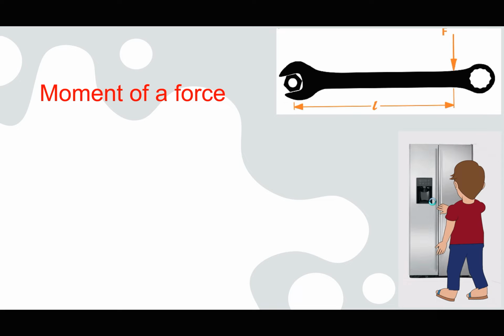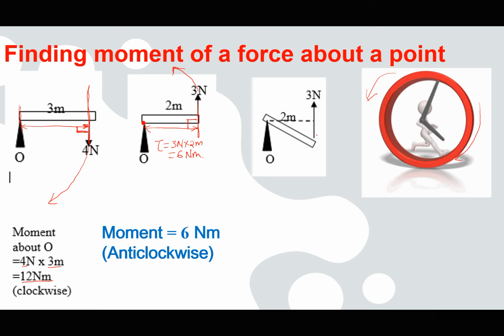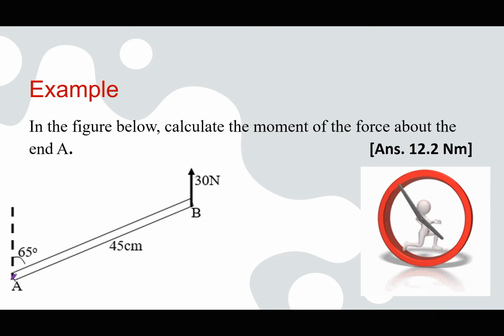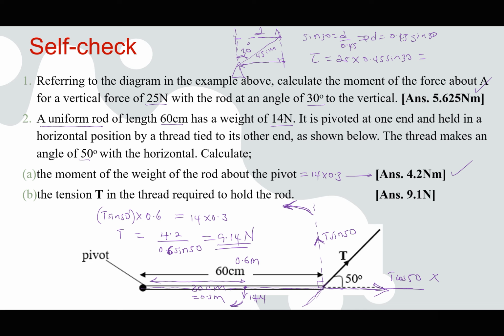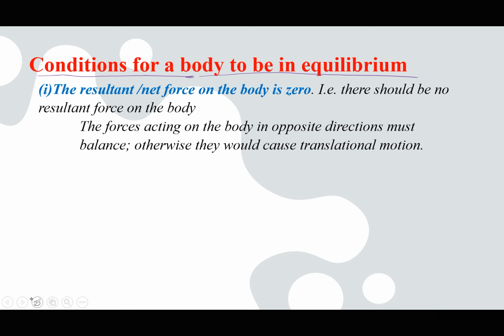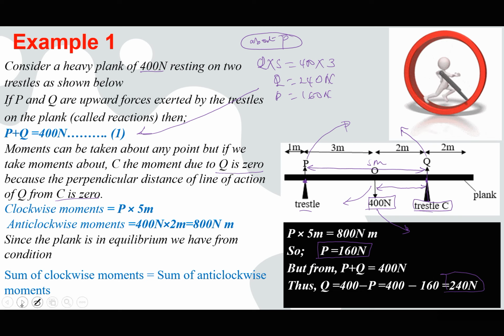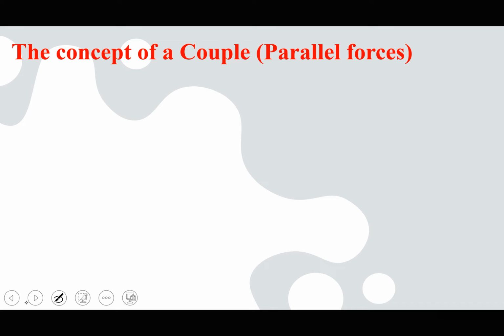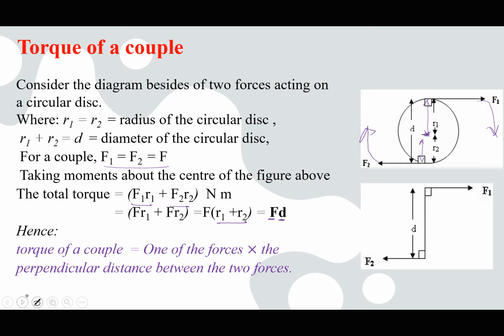FORCE, DENSITY & PRESSURE Lesson 3 [AS Physics 9702]gcse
The tutorials will take you through the basic concepts of Force, Density and Pressure that you need to pass Physics 9702 Paper 1 & 2. These include; Meaning of Density, Density of mixtures, Pressure, fluid pressure, Upthrust, Archimedes' Principle, Force, moments, Couples, Equilibrium, Centre of gravity etc.